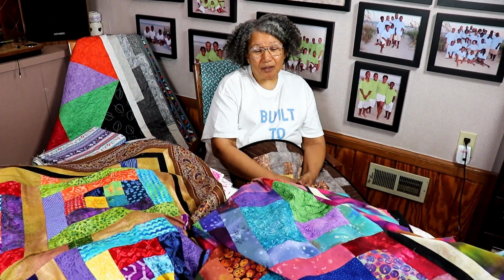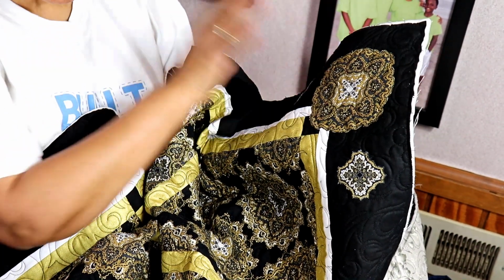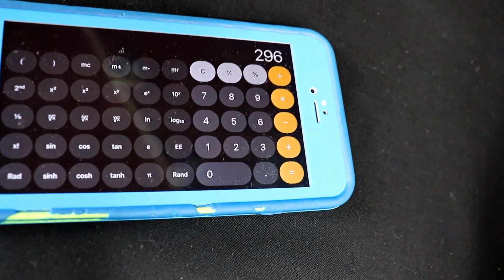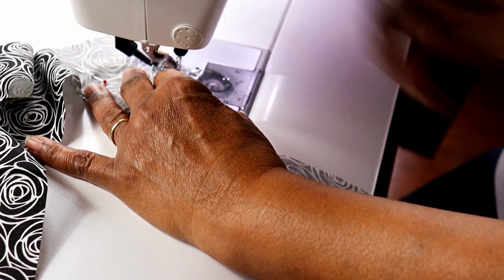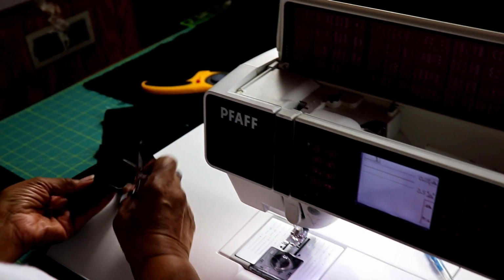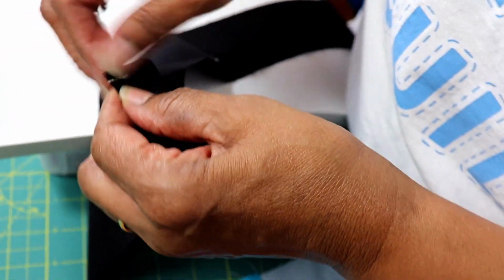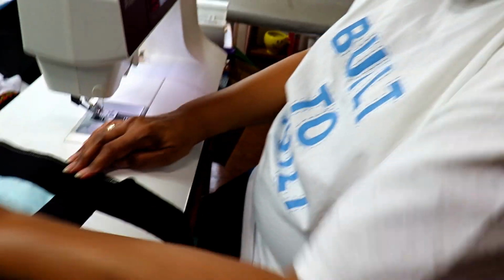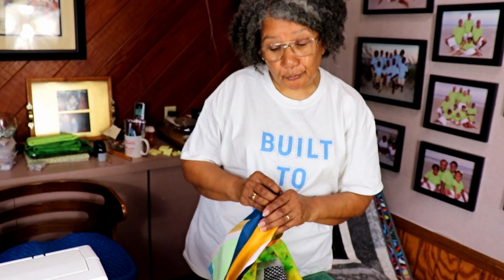Color Rhapsody: Lesson 3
Lesson three is all about the quilt border or borders.  This lesson lets the viewers see quilt borders as a design element for their quilt, rather than an after thought.  Various border treatments from previously completed quilts are discussed, and highlighted to get the viewers' imagination and creativity awakened.  The viewers are told how to compute to determine how long the borders need to be ( the perimeter of the quilt top); how to cut the strips for the border, how to sew the strips together to make one long strip, how to press and treat the seam allowances in the border strip, and, how to attach the borders to the quilt.  The method used does not include making mitered corners.